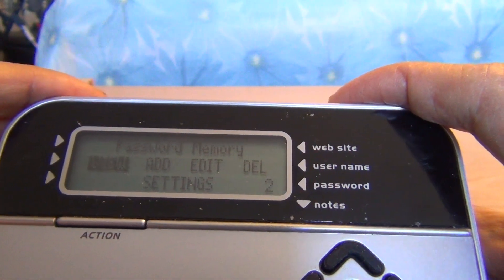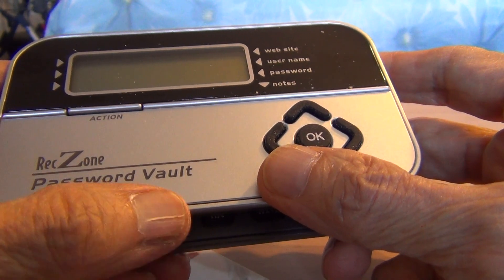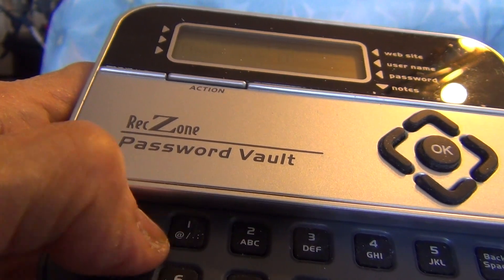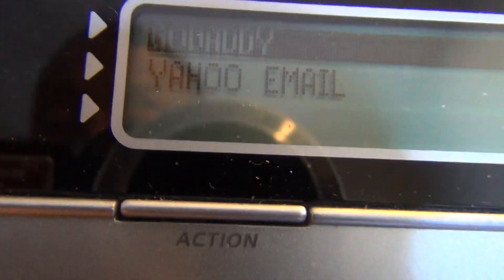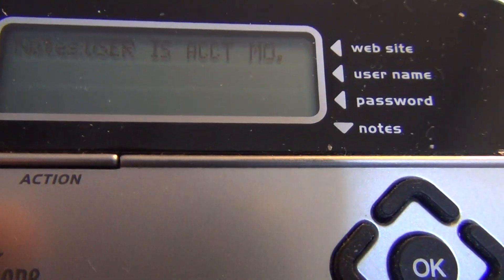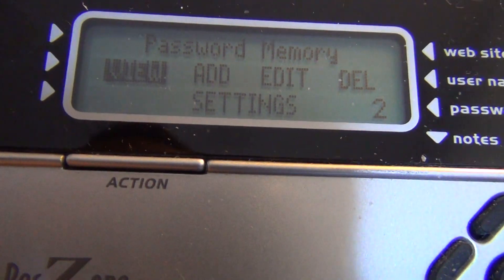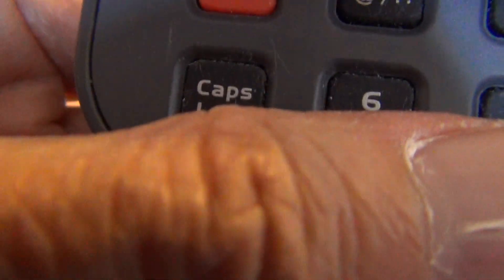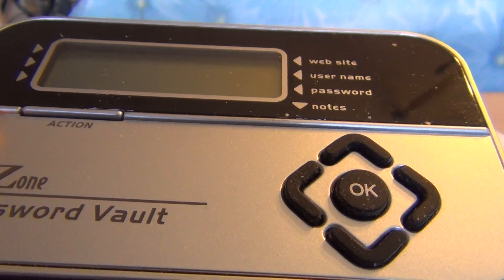20120923002450.MTS How to use the Rec Zone Password Vault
Demonstration of Rec Zone Password Vault